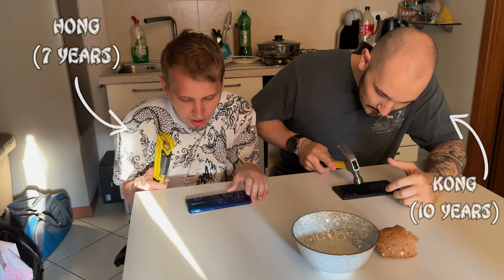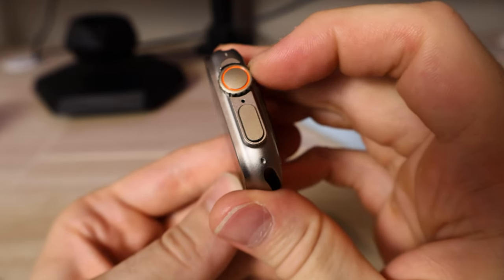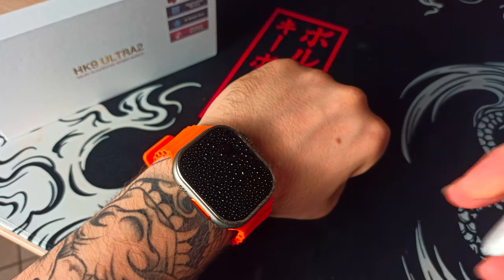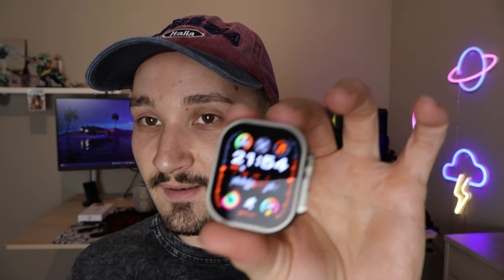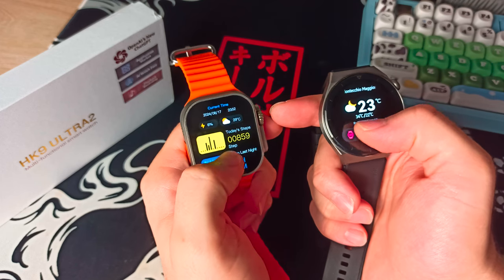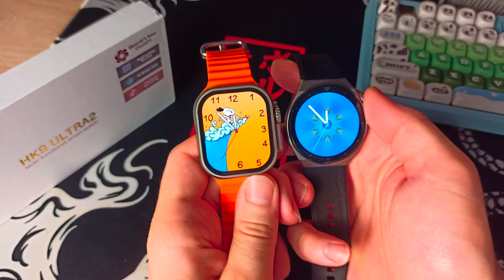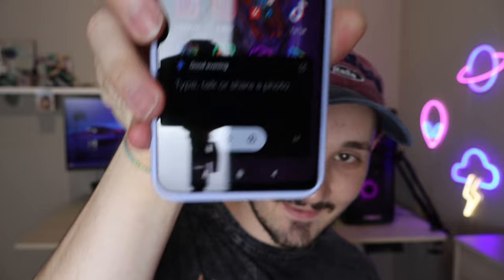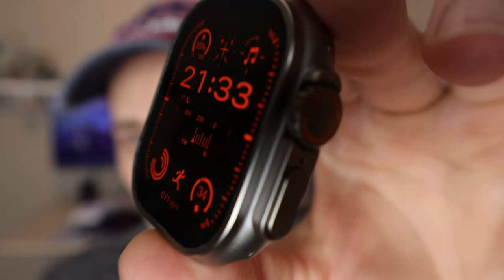Apple Watch Ultra Replica Under $35 | HK9 Ultra 2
In this video, we explore the HK9 Ultra 2, the latest and cheapest Apple Watch Ultra 2 replica on the market. We'll kick things off with a detailed HK9 Ultra 2 unboxing to show you what comes in the box and give you a close look at this budget-friendly smartwatch.

💡 Specs & Features: Get all the details on the HK9 Ultra 2 specifications, including its impressive 2GB ROM, AMOLED display, and almost real sensors. We’ll also dive into the HK9 Ultra 2 watchOS 10 (also referred to as OS 10) and explore how it compares to other smartwatches.

⏰ Always-On Display: Curious about the HK9 Ultra 2 always-on display? We test it out and discuss how it performs in real-world use.

⌚ Watch Faces & Customization: Discover the variety of HK9 Ultra 2 watch faces available and how you can customize this smartwatch to suit your style.

💸 Price & Availability: Looking for a great deal? We cover the HK9 Ultra 2 price which is making it one of the best budget smartwatches on the market.

🆕 Why Choose the HK9 Ultra 2?: Well it's a great prank gift or an actual first smartwatch for your kid in my honest opinion!

Whether you're interested in an Apple Watch replica or simply want to explore the latest AMOLED smartwatch, this HK9 Ultra 2 review has everything you need to know.